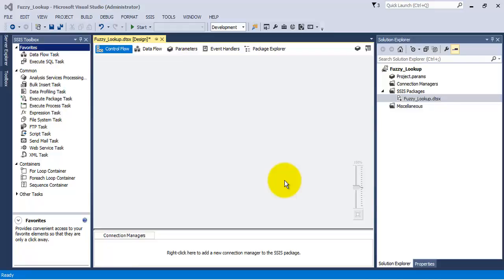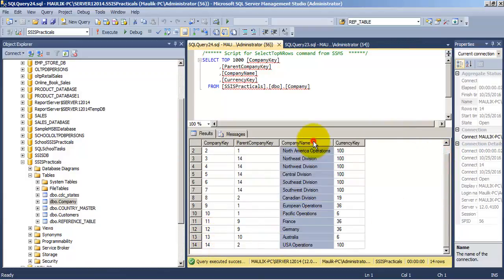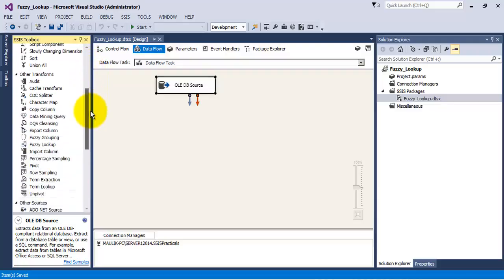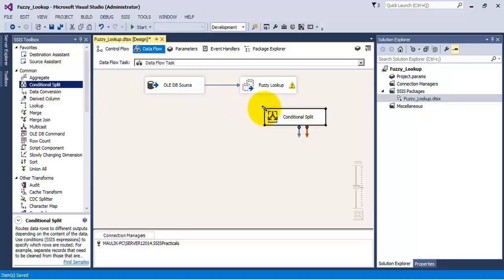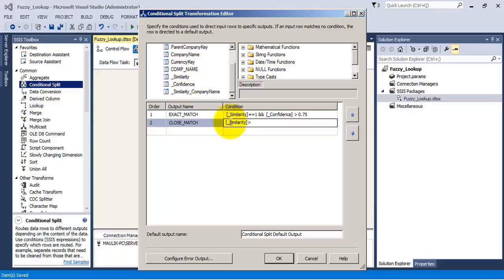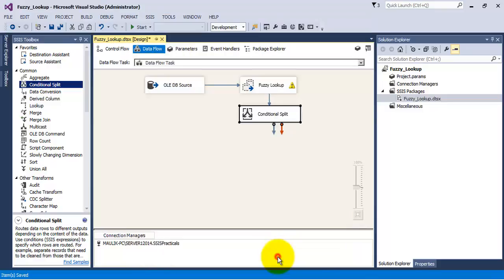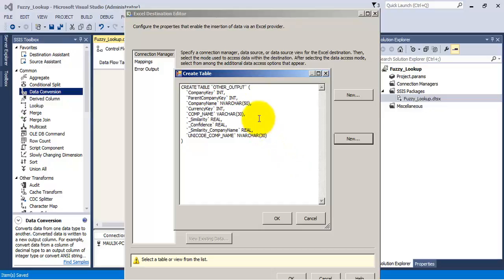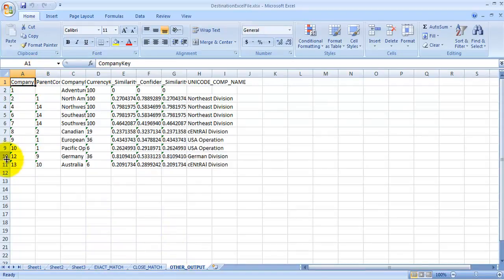MSBI - SSIS - Fuzzy Lookup, Data Conversion, Conditional Split